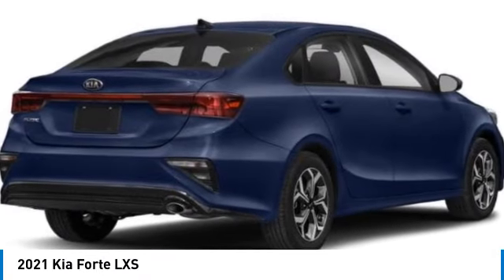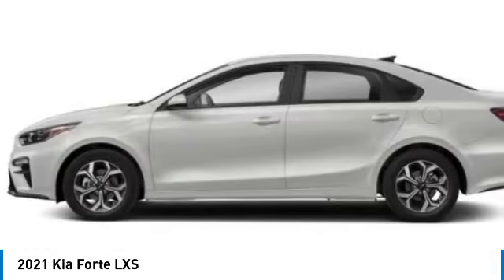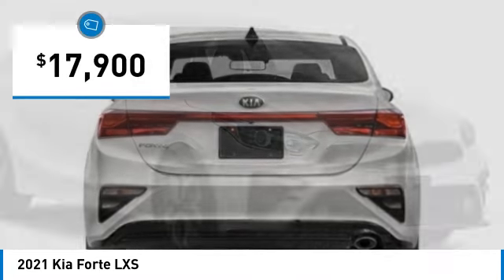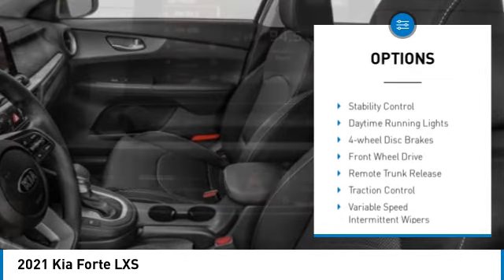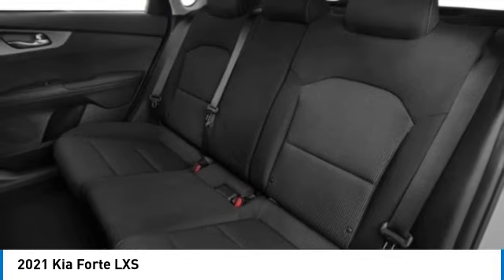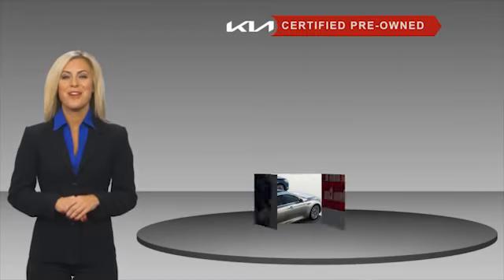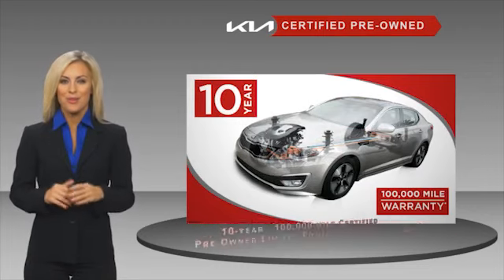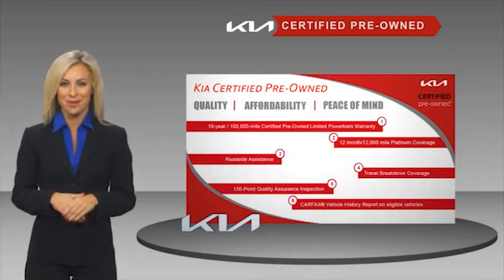2021 Kia Forte Inver Grove Heights,St Paul,Minneapolis PL26858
2021 Kia Forte LXS

** KIA CERTIFIED ** 10YR/100K MILE WARRANTY ** Smart Device Integration, Lane Keeping Assist, Alloy Wheels, MP3 Player, Apple CarPlay. LXS trim, CARFAX 1-Owner, GREAT MILES 14,774! EPA 40 MPG Hwy/29 MPG City! Smart Device Integration AND MORE!PURCHASE WITH CONFIDENCEEvery vehicle must pass a 164-point inspection by Kia-trained technicians. 12 months / 12,000 miles of Platinum Comprehensive coverage, 10-year/100,000-mile limited powertrain warranty, Rental car coverage and travel breakdown assistance are included, 24/7 Roadside Assistance and Towing includes lockout service, jump start, flat tires, and more. CarFax vehicle history report is included with every Certified Kia. CARFAX reports that this is a 1-Owner vehicle.AFFORDABILITYThis Forte is priced $3,100 below J.D. Power Retail.KEY FEATURES INCLUDEApple CarPlay, Smart Device Integration, Aluminum Wheels Kia LXS with BLUE exterior and BLACK interior features a 4 Cylinder Engine with 147 HP at 6200 RPM*.EXPERTS ARE SAYINGGreat Gas Mileage: 40 MPG Hwy.VISIT US TODAYLuther Nissan Kia is one of the premier dealerships in the country. Our commitment to customer service is second to none. We offer one of the most comprehensive parts and service department in the automotive industry. Our primary concern is the satisfaction of our customers. Our online dealership was created to enhance the buying experience for each and every one of our internet customers. Check whether a vehicle is subject to open recalls for safety issues at safercar.govCheck whether a vehicle is subject to open recalls for safety issues at safercar.gov